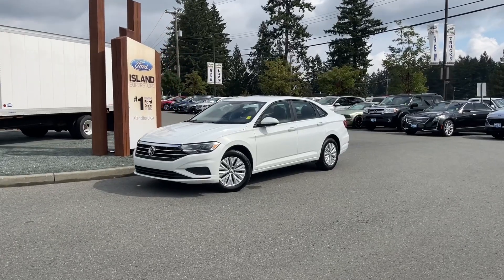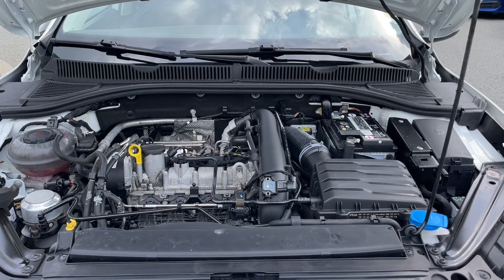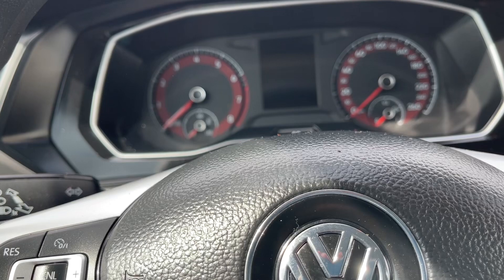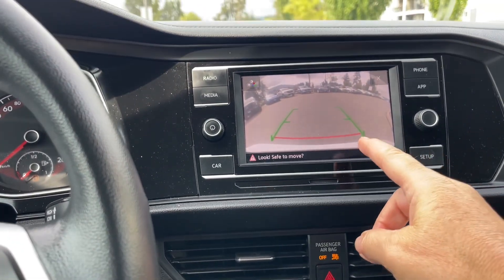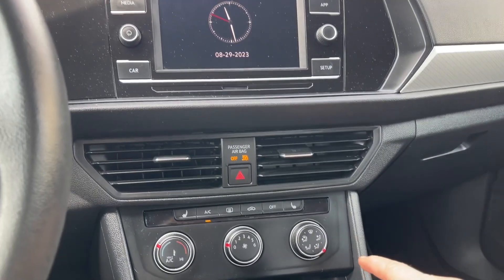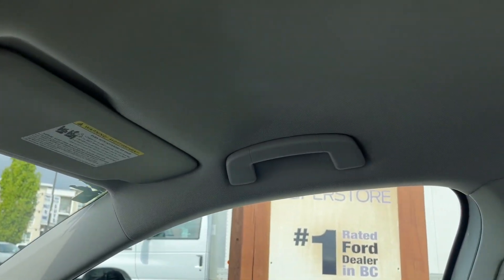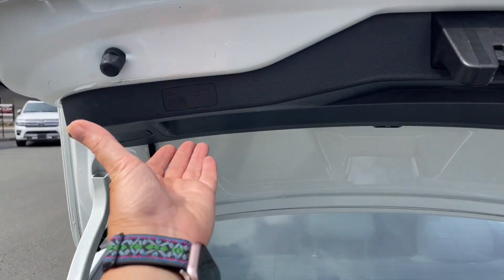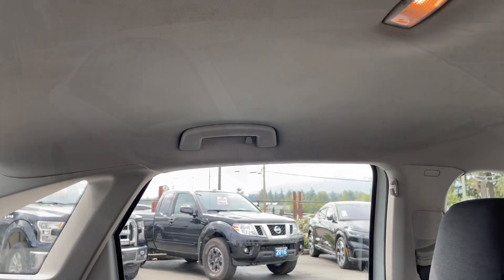2019 Volkswagen Jetta + Heated Seats, Reverse Camera, A/C Review | Island Ford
Come down today to check out this 2019 Volkswagen Jetta! This 2019 Volkswagen Jetta has a White exterior and Black seats with seating for 5. Equipped with a 1.4L 4 cylinder engine paired with FWD and a 6 speed Manual Transmission to tackle any road conditions. Desirable features include Heated Seats, Reverse Camera and Air Conditioning. Per CarFax No Reported Accidents. We are BCs #1 Rated Ford Dealer, let us show why by earning the opportunity to do business with you. If you have no credit, bad credit or rebuilding your credit let our finance specialists help you purchase the perfect vehicle. If you're from the mainland, we'll cover your BC Ferries fare with the purchase of a vehicle.    Price is plus $699 Documentation Fee, $299 Ozonator Eliminator voluntary program and is subject to additional government levies, PPSA fees and applicable taxes.  Prices, product specifications and other information shown on this site are for information purposes only, are subject to change at any time without obligation, and may not be completely up to date or accurate. While we do try to ensure the accuracy of our inventory listings, it is possible that it is inaccurate due to human error. Dealer # 40142.